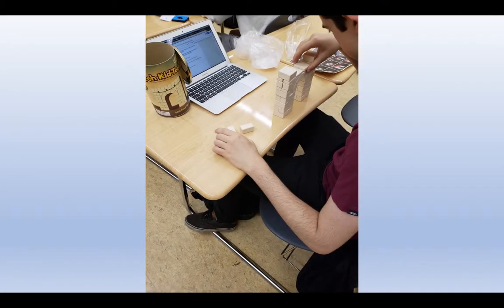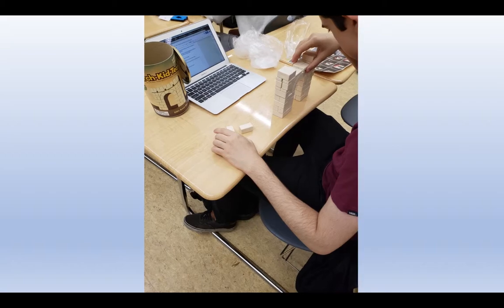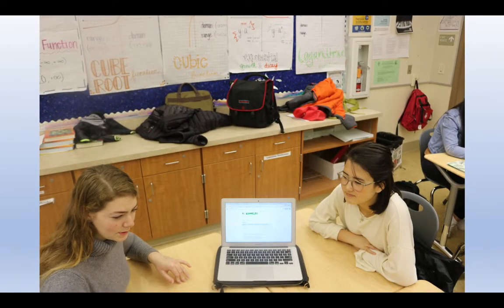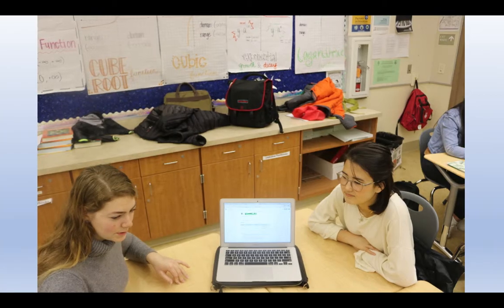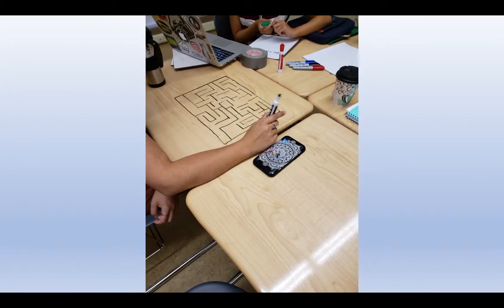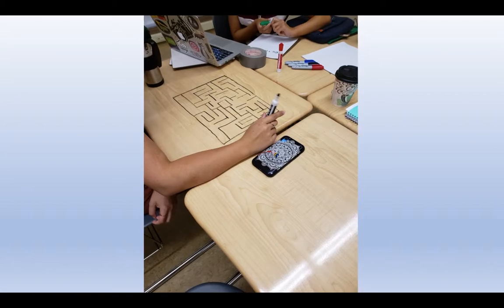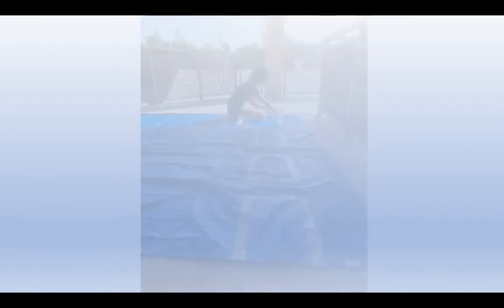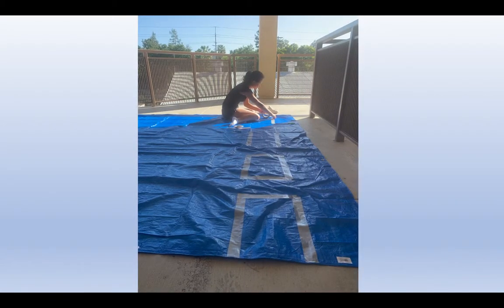The Math Exhibition Project: In Summary